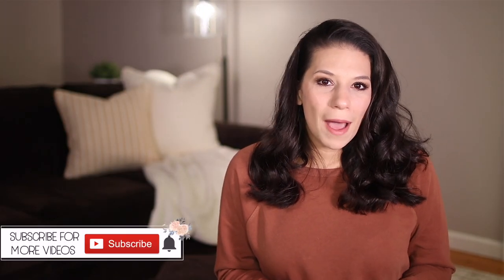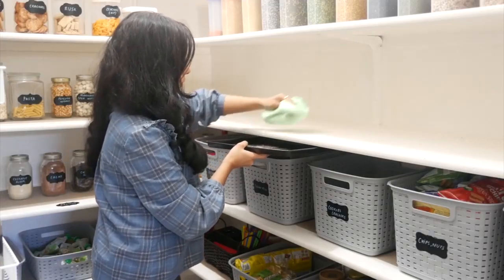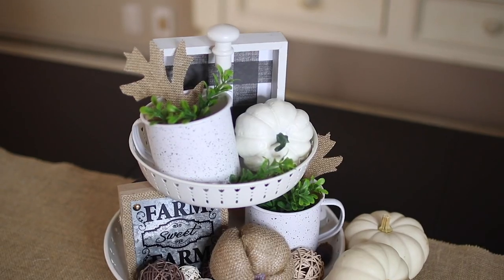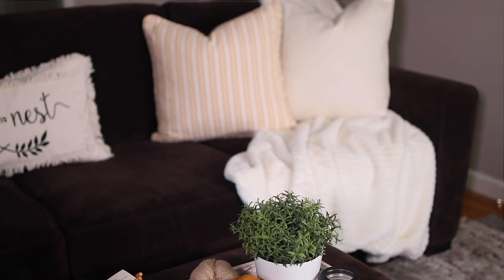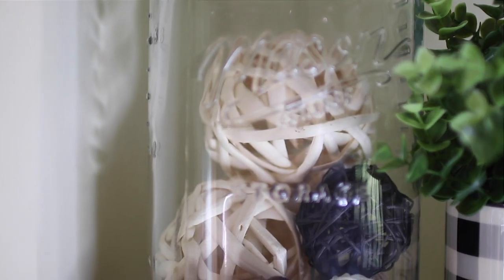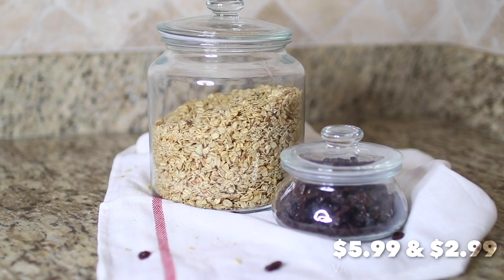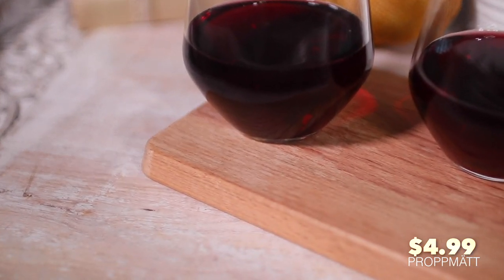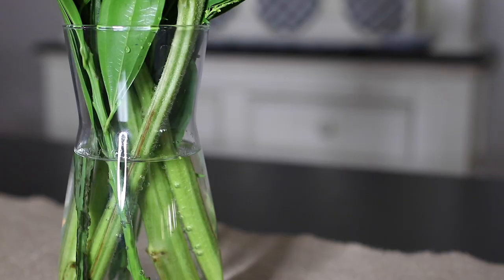Ikea Farmhouse Decor 2019 (ON A BUDGET)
Hey Homemakers! Today we're checking out the Ikea Farmhouse Decor 2019.  I found so many farmhouse decor pieces at Ikea this week. I really like how they all work together to decorate my home. I've needed some new decor pieces and these look gorgeous around my home.

Today’s IKEA video is in collaboration with my good friend Pri from Prianka Uppal. Over on her channel, she is doing the best IKEA finds under $10 so please definitely check it out and drop her video some love.

White Pot - (MUSKOT)

My Main Camera
My Vlogging Camera
My Main Lens
My Second Lens - An inexpensive way to get a blurry background

 💁🏻‍♀️ABOUT ME 💁🏻‍♀️
Hey homemakers! My name is Shirlee Alicia. I'm a homeschooling mom living in the United States who takes pride in being a homemaker to my husband Dean, our 3 children - identical twin boys Noah & Caleb, our tiny tot Analise, and our Boston Terrier, Callie Grace. I embrace homemaking, feminine lifestyle, and traditional living. When I'm not making video's you can find me at church, the thrift store or pinning something on Pinterest. I've been a housewife for over 10 years and I enjoy sharing the homemaking skills I've learned over time with the modern homemaker.

For today's homemaking topic Shirlee Alicia is talking about Ikea farmhouse decor for 2019. She's sharing her farmhouse decor haul with you and showing styling options. Ikea has so much farmhouse decor on a budget. If farmhouse decor is your thing this the video for you.